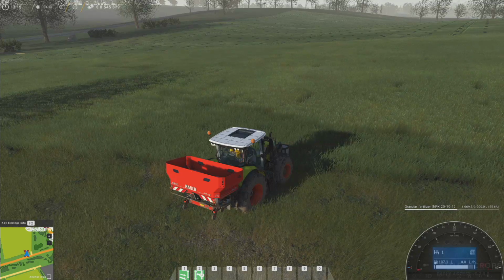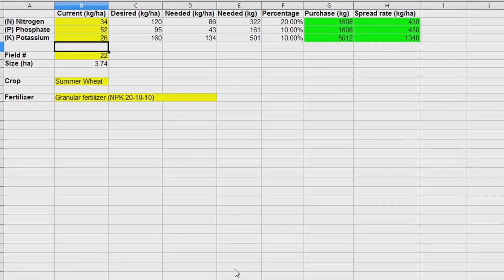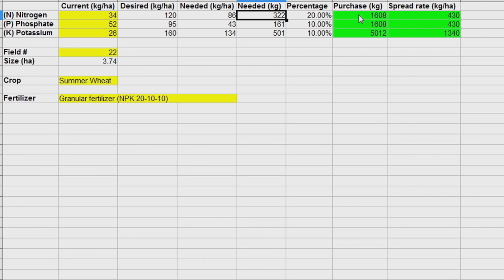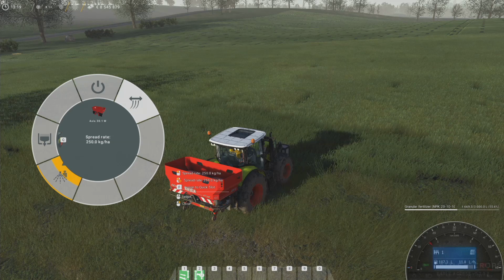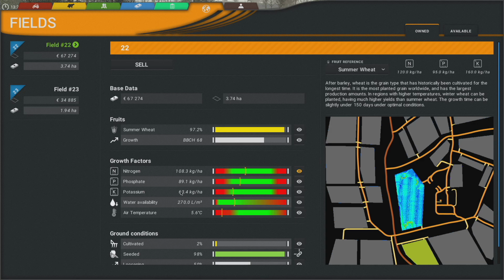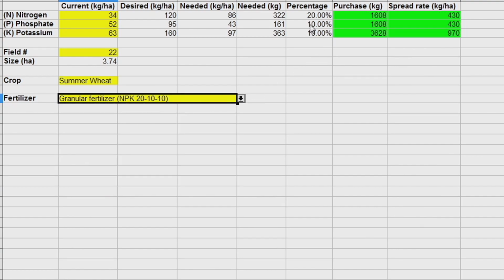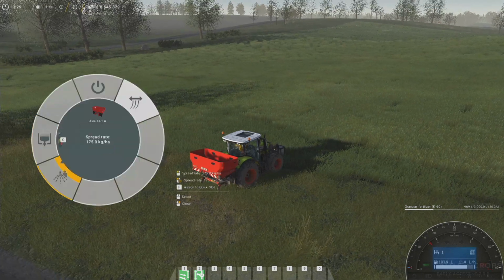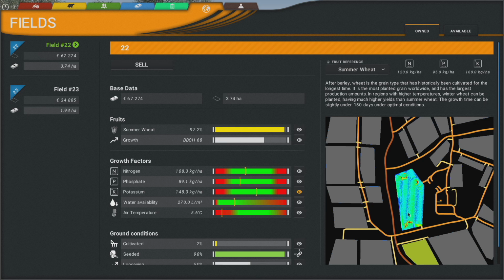Cattle and Crops | How to Fertilize Fields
A look at how to properly fertilize your fields